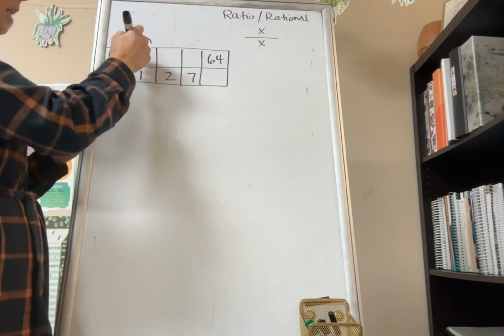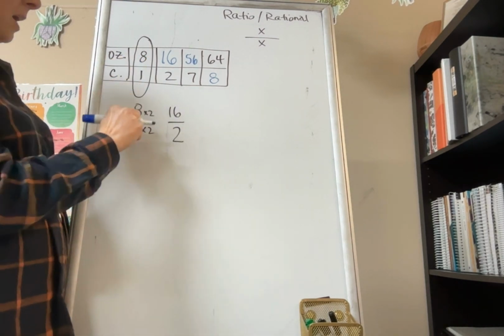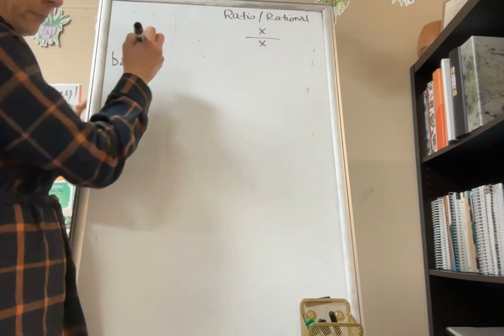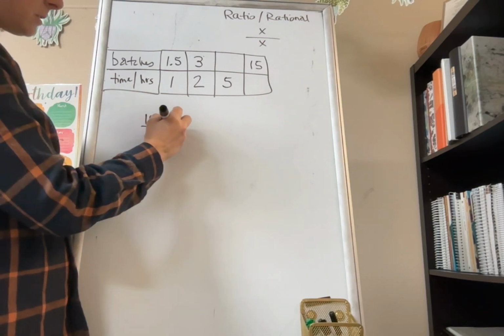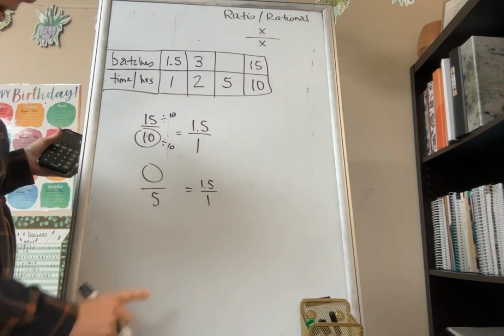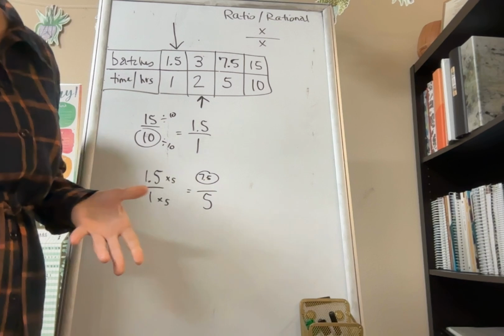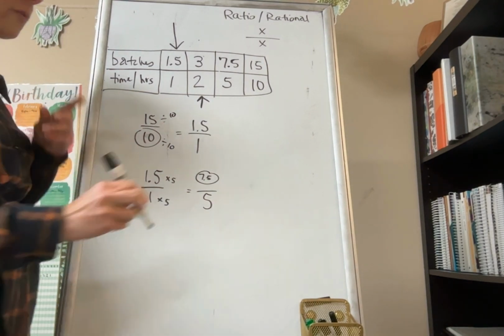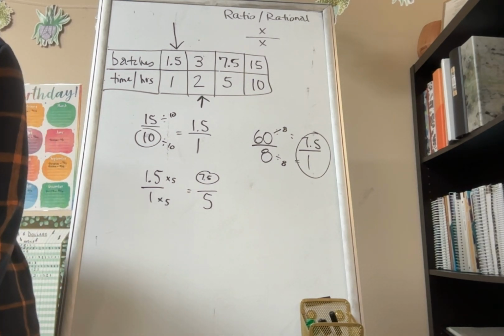FOM Lesson 7.1, part 2